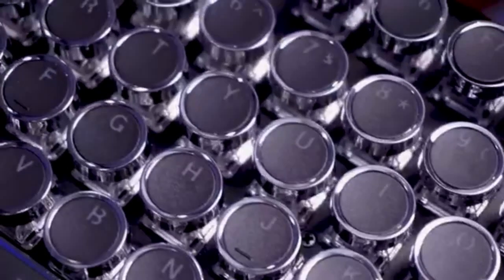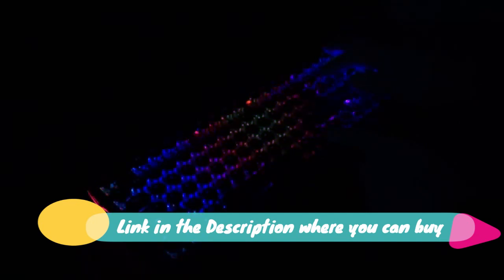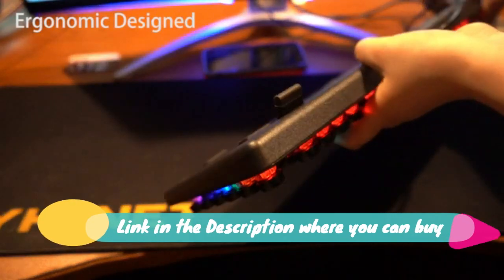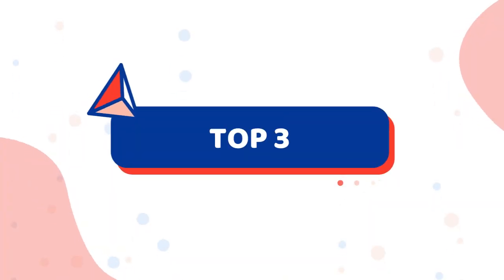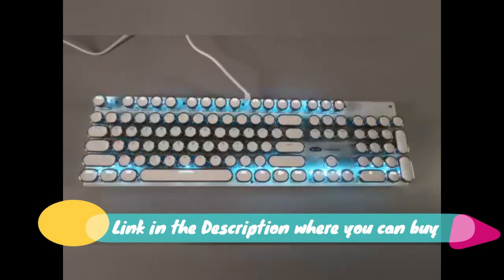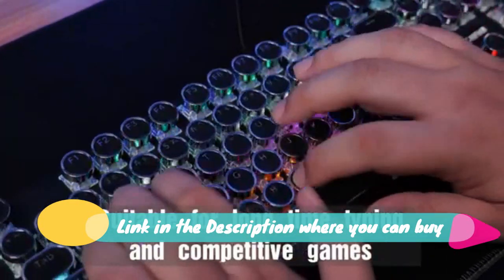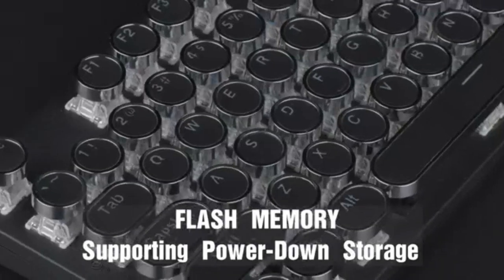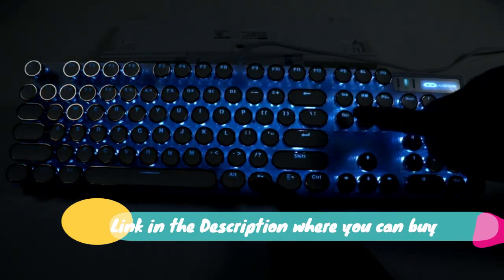Best 5: Typewriter Style Mechanical Gaming Keyboard 2022 | White Retro Punk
5 RK ROYAL KLUDGE Typewriter Style Mechanical Gaming Keyboard Amazon US
4 Retro Mechanical Gaming Keyboard, E-YOOSO Typewriter Style
Amazon US
3 Typewriter Style Mechanical Gaming Keyboard, White Retro Punk
Amazon US
2 Mechanical Gaming Keyboard, Geeklin Rainbow
Amazon US
1 MageGee Typewriter Mechanical Gaming
Amazon US